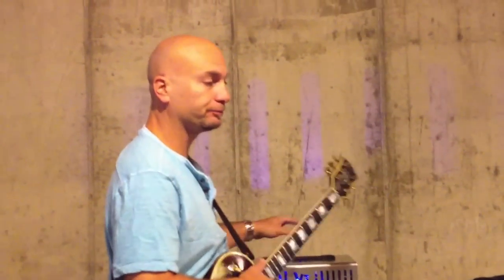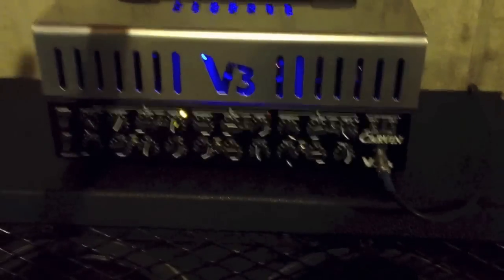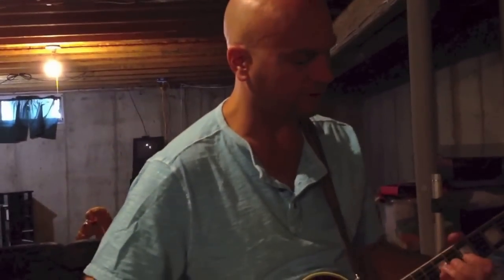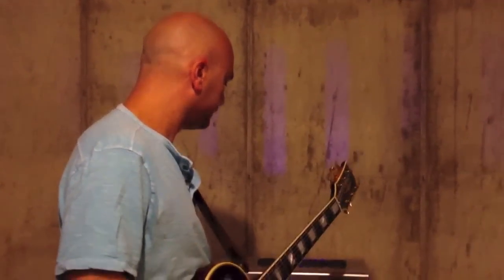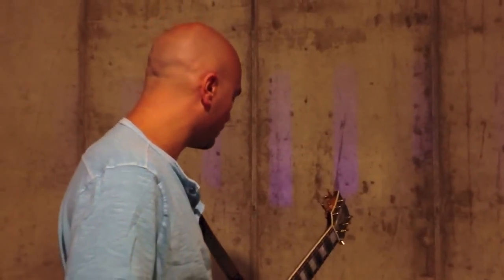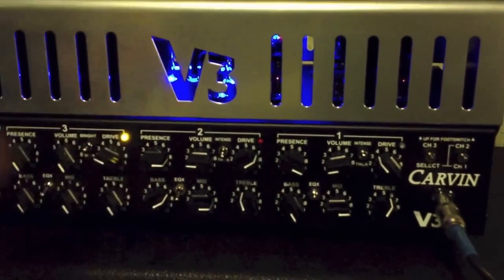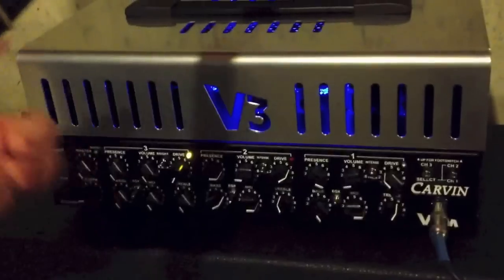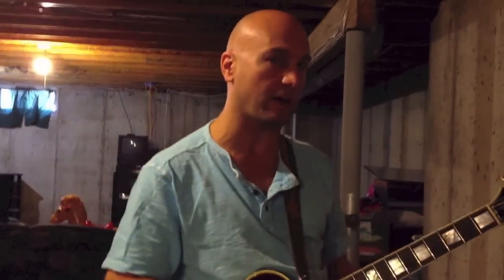Carvin V3M Clean: Part 1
Audio Engineering take on the Carvin V3M Clean Channel (Channel 3)

No EFX: Just Guitar- Cable- Amp
I explain Gain Structure, and the affect Distortion and Compression has on tone and dynamics.
After initial playing, all EQ setting are on 10 until specified.